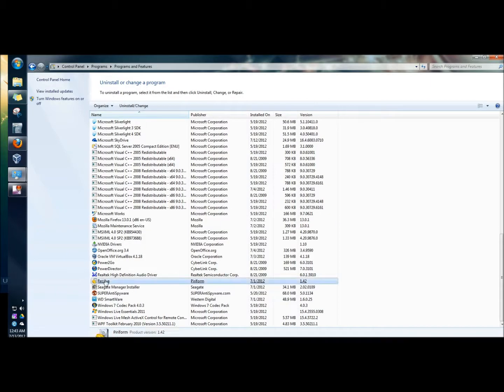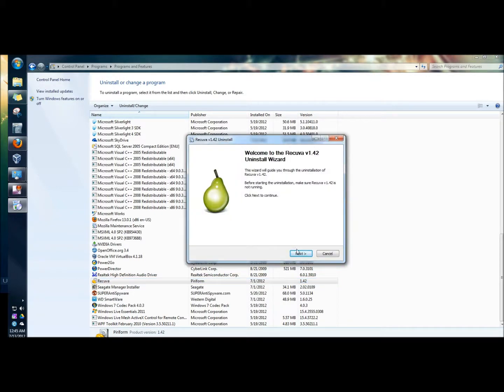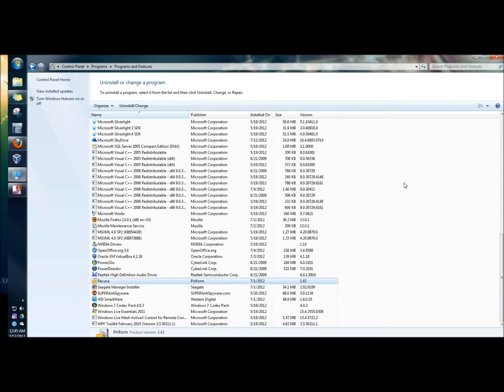Windows 7: Uninstall a Program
I had a viewer write and ask if I could make a video on how to uninstall a program in Windows 7. Thank you for the sub, request and for watching my videos.